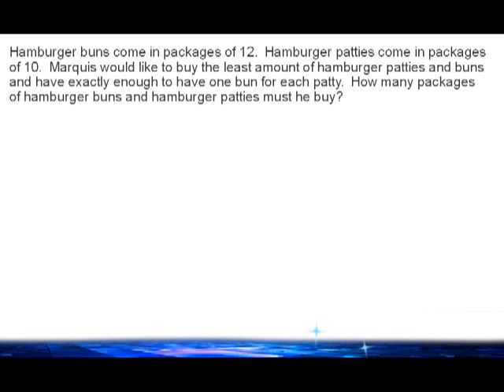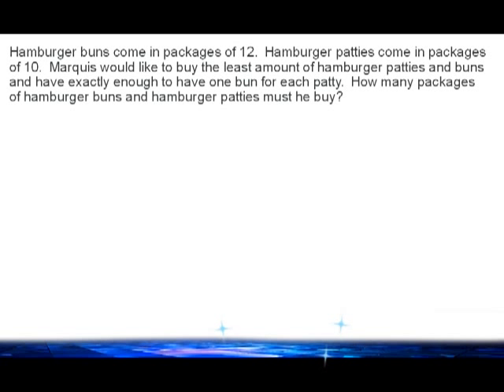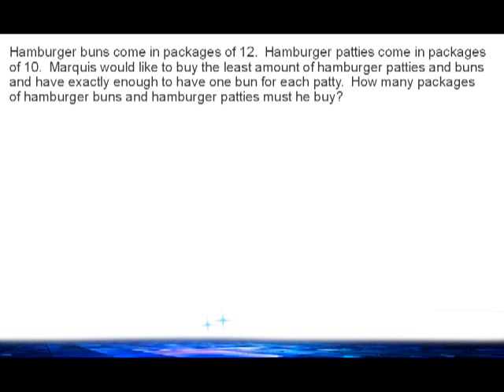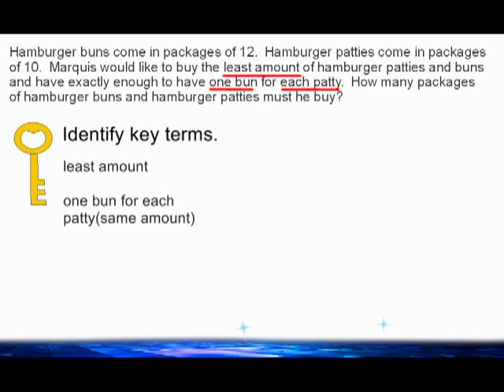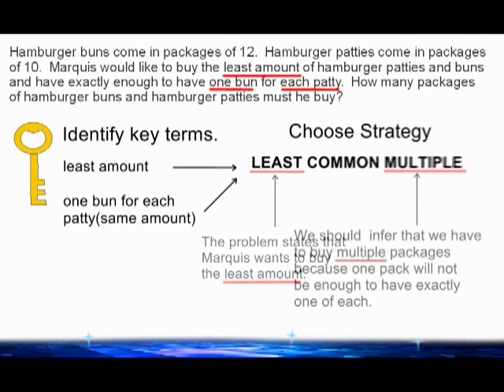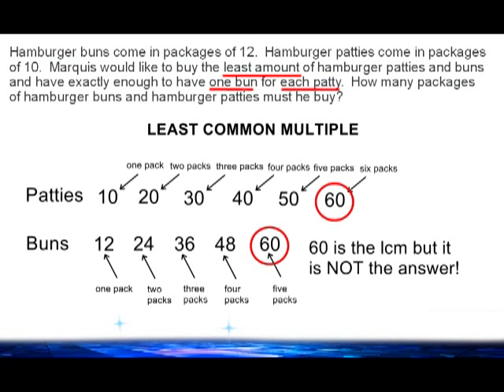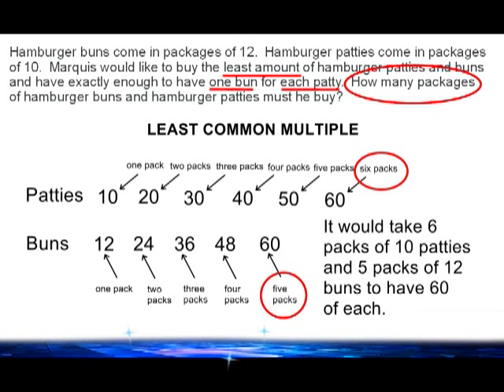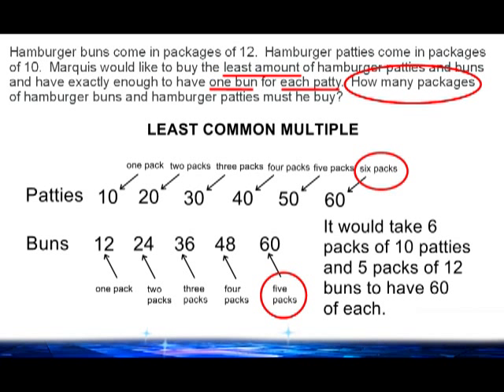LCM - Using The Least Common Multiple To Solve A Story Problem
Watch how the least common multiple may be used to solve a story problem.